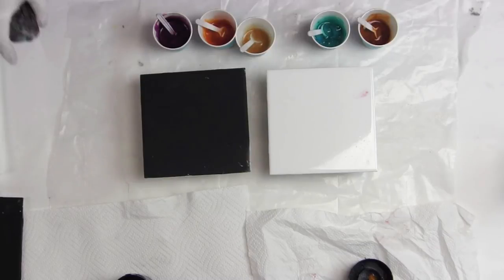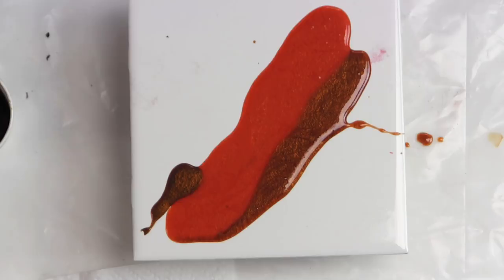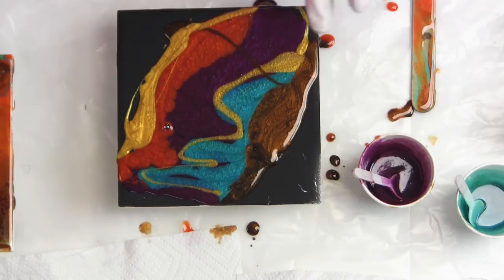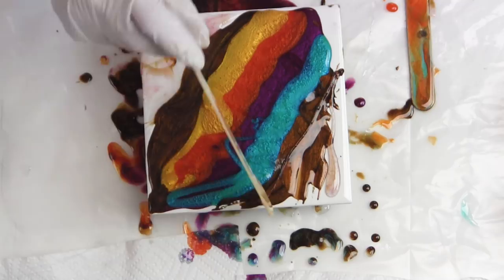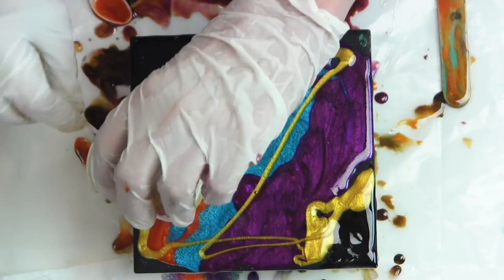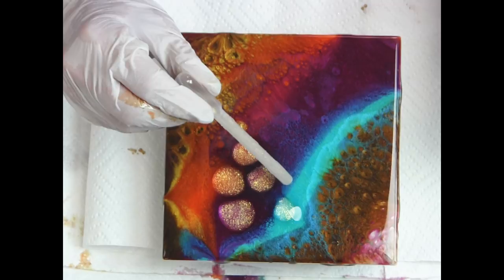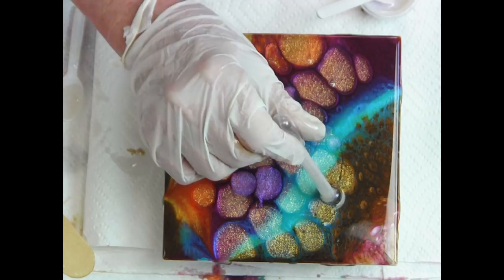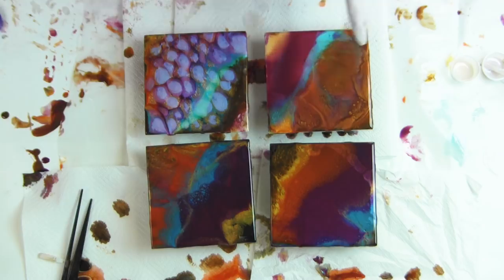Rezin Arte NEW- Clementine and Black Cherry Wine- Tile Test, by Leslie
Take an addional $35.00 off and $80.00 order

NEW Colors: Clementine and Black Cherry Wine – Four - 6 x 6 tile test- Plus Bling it drops NEW Sparkling Mica additive and New Inference colors
Create Opal Effects in Resin 6 x 6 Tile Clementine, Black Cherry Wine, Golden Diamond, Aquamarine, Custom Brown 50/50 Golden Autumn and Spiced Ginger  Test  – Bling it Sparkle  Gold, & Violet, Plus Interference  Blue

Rezin Arte Luster Pigments officially launching mid-September 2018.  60 ml jar list price $ 15.99 offer ends October 31, 2018